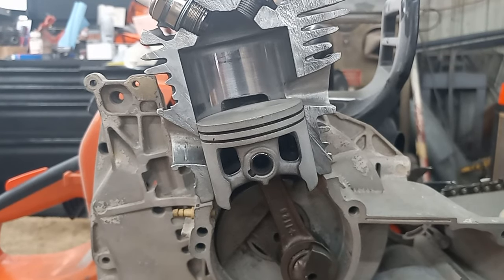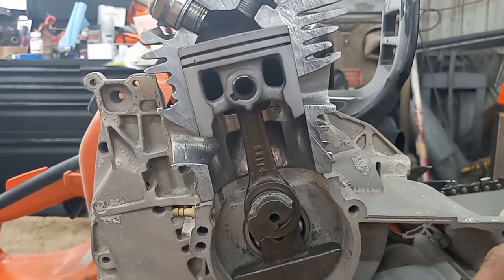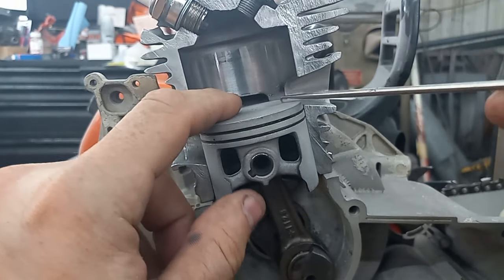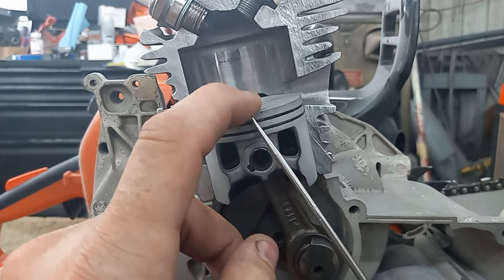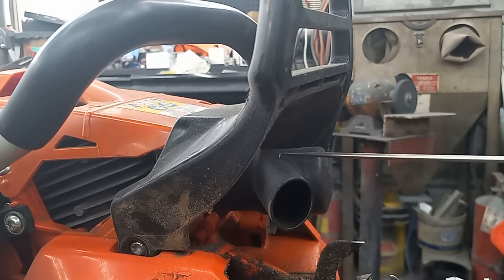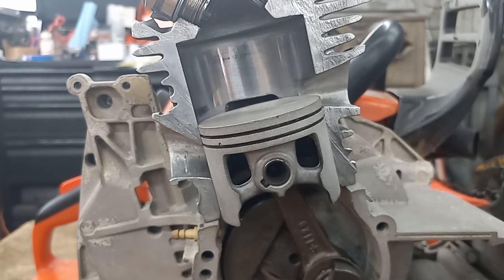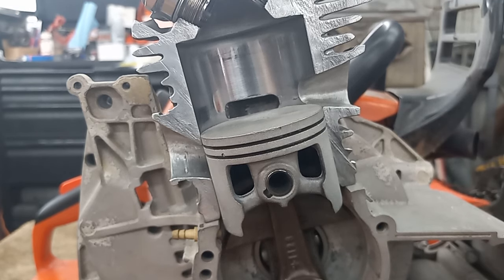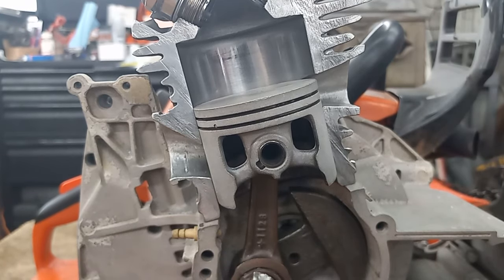2 Stroke Tips & Tricks [Blowdown]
Discussing Reversion and Blowdown in this episode.